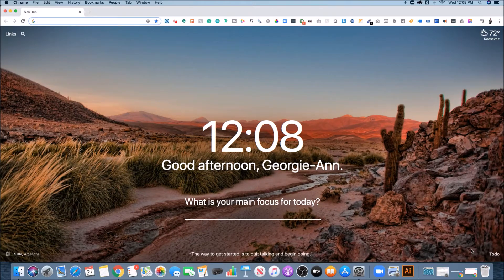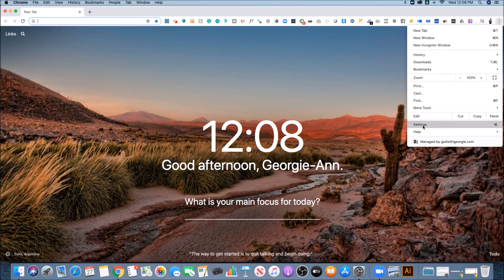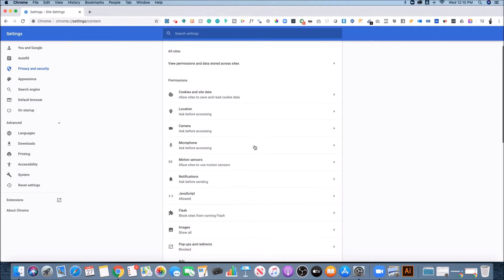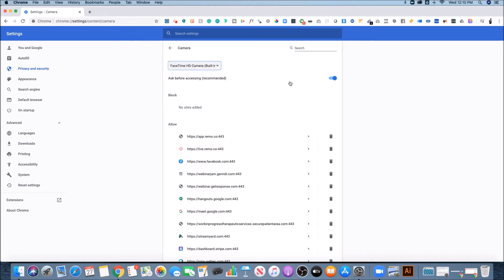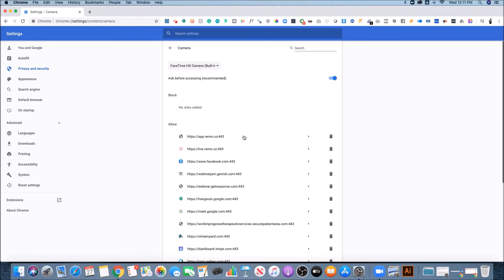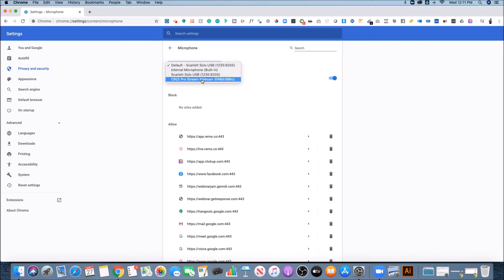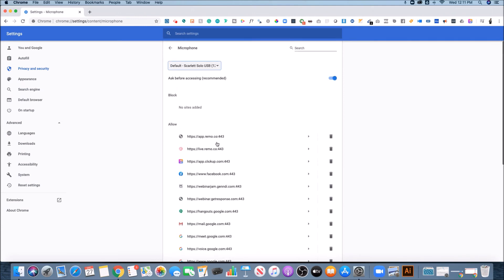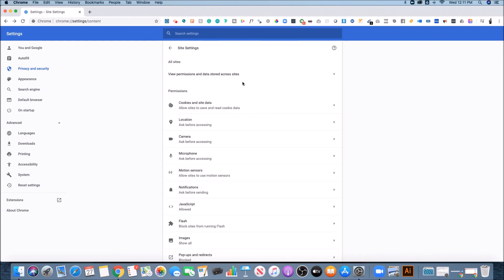How to Enable Your Webcam and Mic Permissions in Google Chrome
In today's video, I share with you how to enable your webcam and mic in Google Chrome As more of us are doing virtual events and meetings it's essential to have these features enabled.